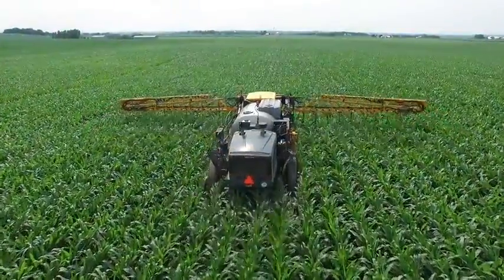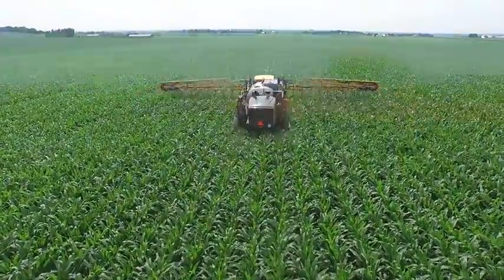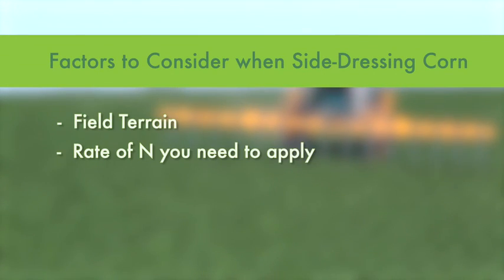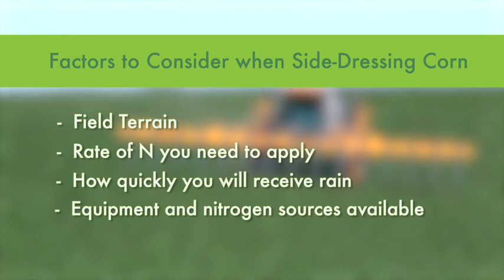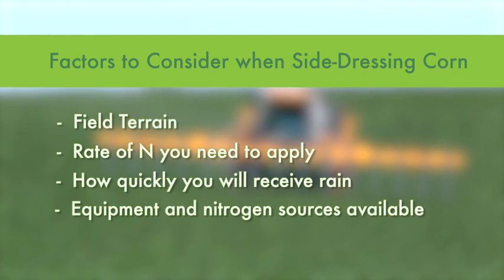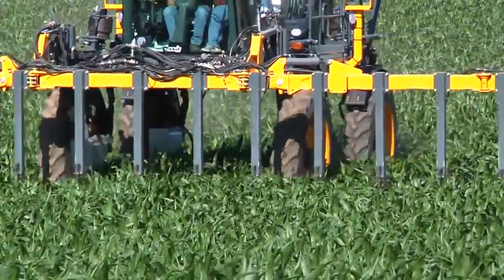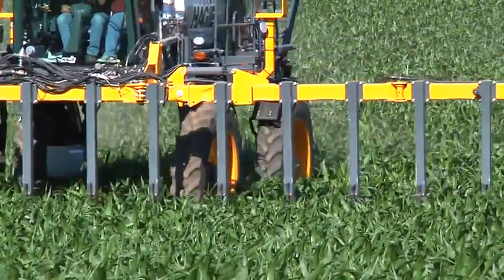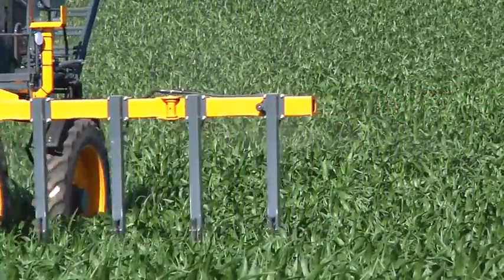Ag PhD Show #1002 (Air Date 6-18-17)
On this episode of Ag PhD, Brian and Darren Hefty talk about controlling perennial weeds with herbicide, soybean fungicide use, controlling grass in grass crops, side-dressing corn, and the Weed of the Week, volunteer trees.